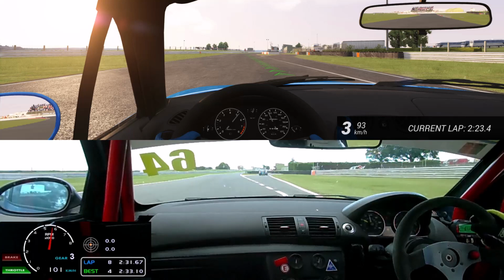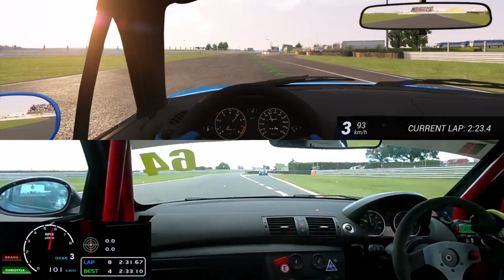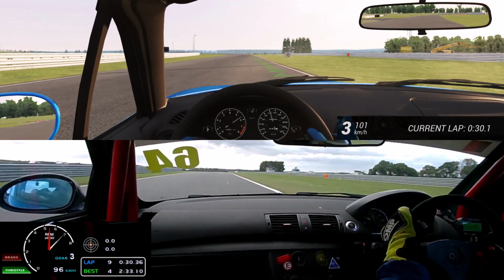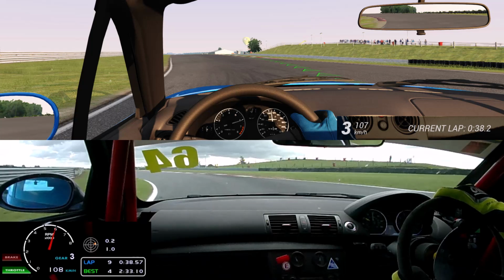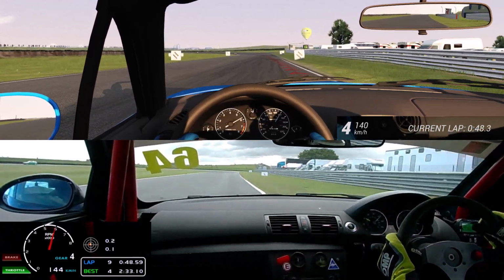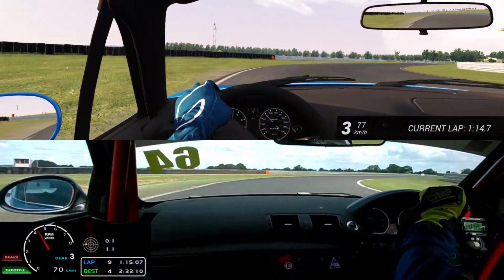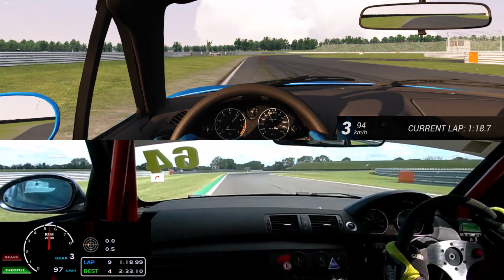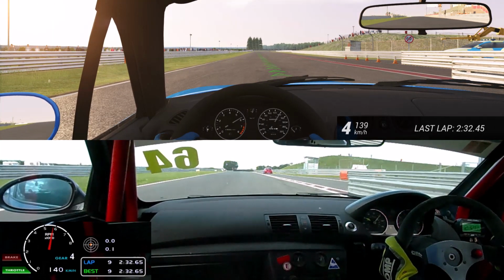Assetto Corsa BMW vs the real car - onboard comparison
I've created a BMW 116 Trophy model for Assetto Corsa.  In this video, I compare the performance of the model vs. my real 116 Trophy car around the Snetterton 300 circuit.

Since recording the video, I've realised that I haven't checked the rack ratios for the MX-5 vs 116; my comments about steering input may not be correct.  Something else for me to correct in the model!

750 Motor Club 750MC BMW 116i E87 N45 GAZ Shocks 116 Trophy AC